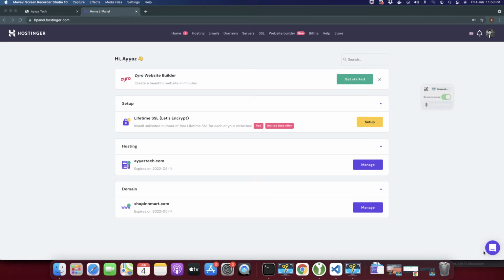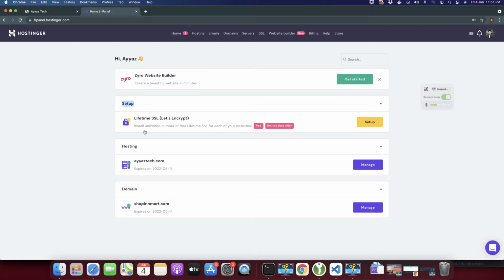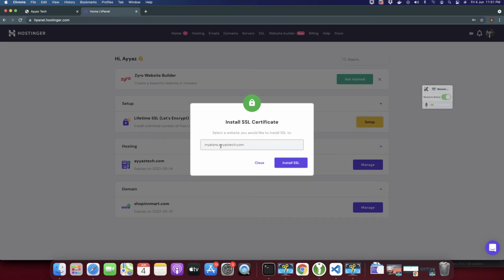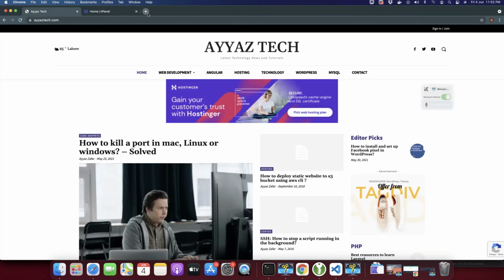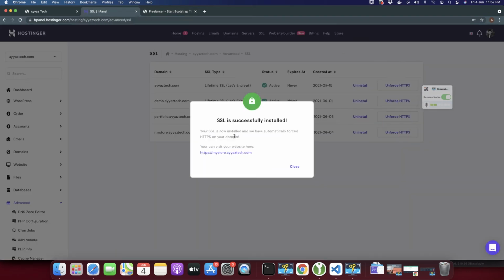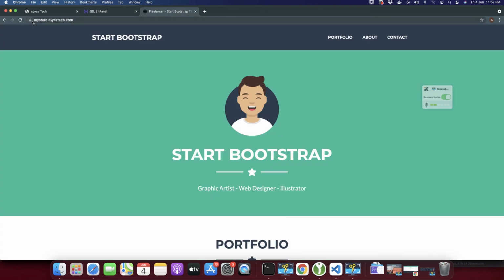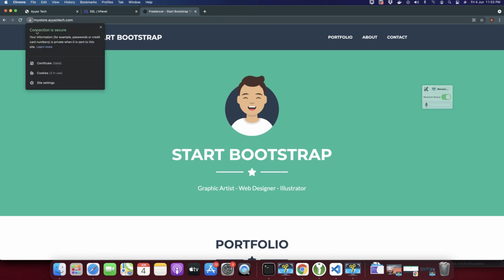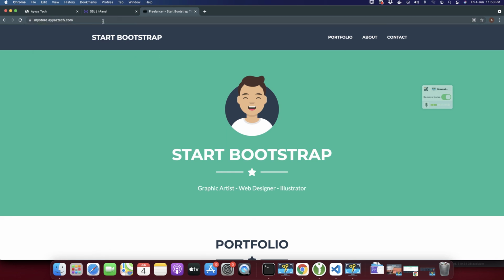How to install ssl certificate on your website in Hostinger?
In this video, I demonstrate how to install an SSL certificate on an existing website in Hostinger for free, ensuring secure connections.

Chapters:
00:00:00 - Introduction and subscription reminder
00:01:12 - Accessing SSL certificate setup
00:01:44 - Installing SSL certificate
00:02:26 - Verification of successful installation